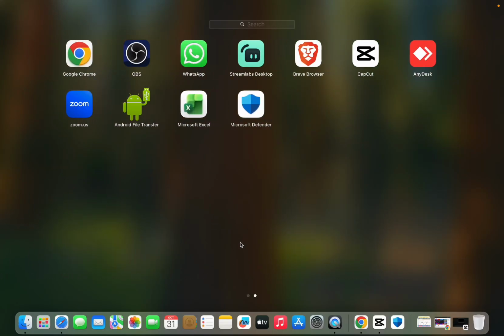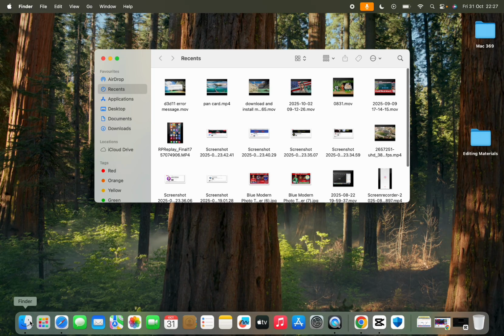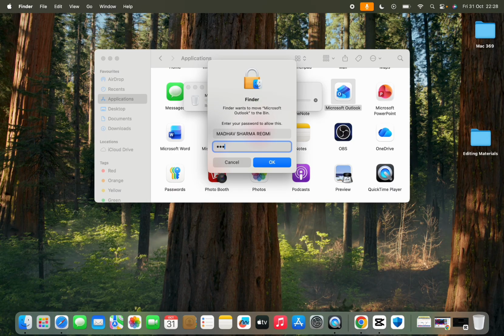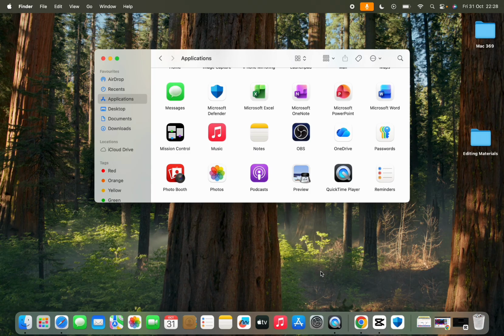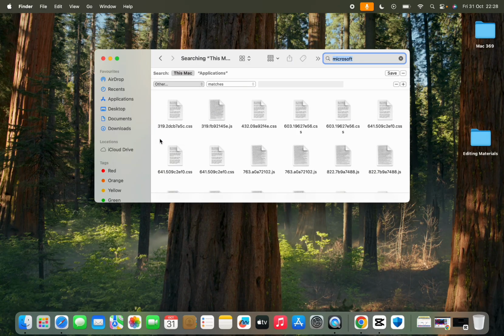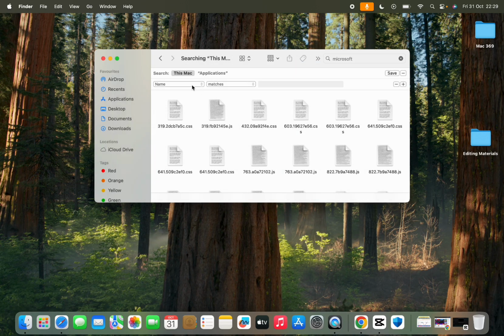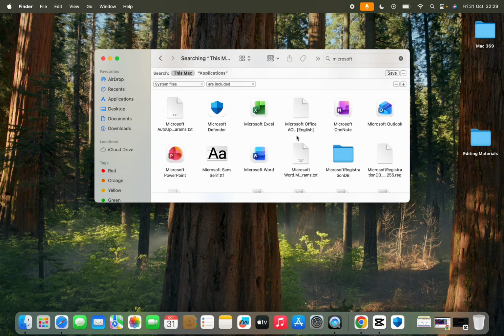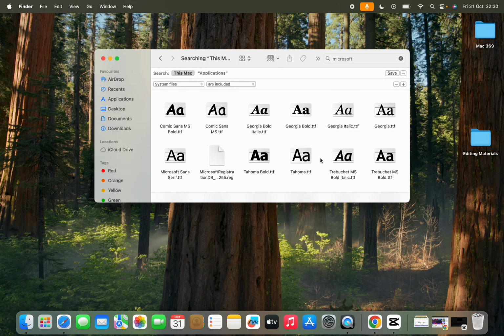How to Fully Uninstall Apps on Mac Without Software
In this video, I'll guide you on how you can fully uninstall apps on Mac. The two methods included in this tutorial includes complete deletion of any app and it's related files generated while installing an app in Mac. This not only uninstalls an app but also frees up space in your Mac. Instead of going to different folder locations in Library to check for phantom files, this video is straight-forward to clear any app from Mac in the easiest way. It also works in any macOS devices like Macbook, Macbook Air and Macbook Pro.